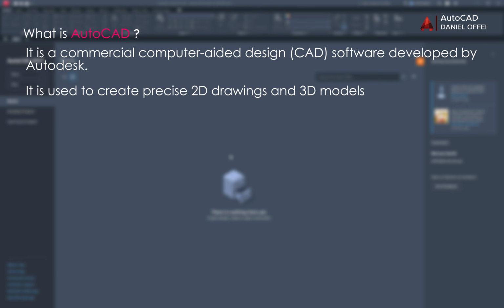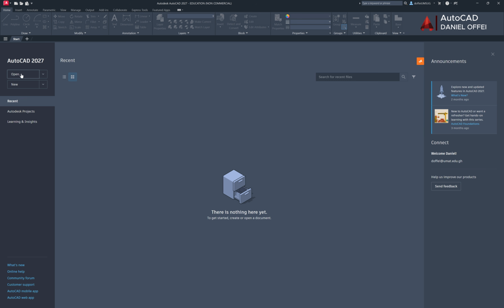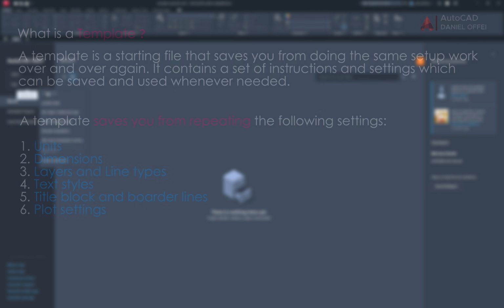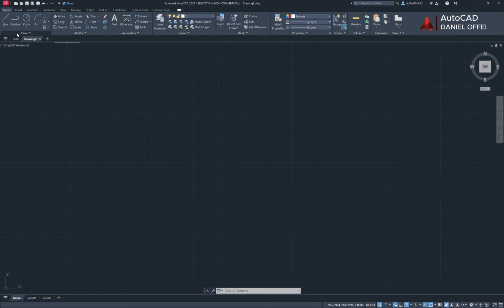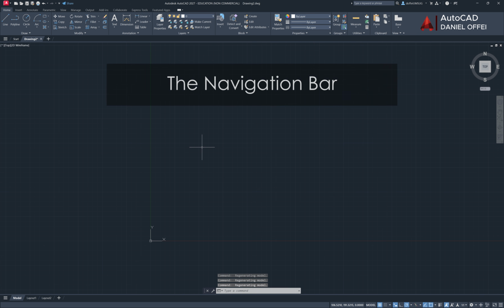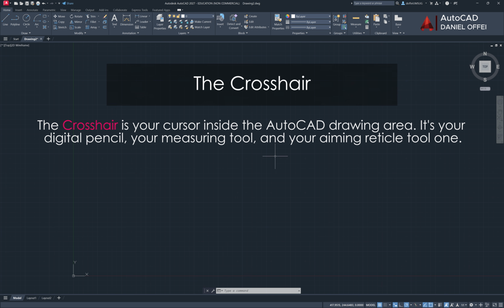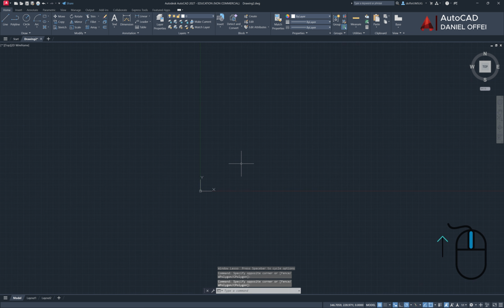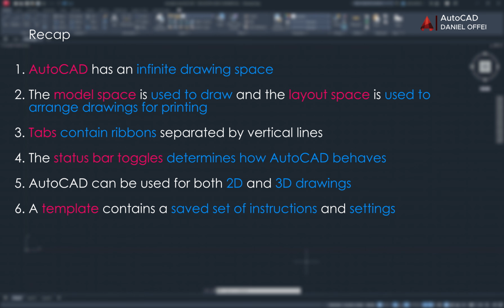AutoCAD for Beginners | Episode 1 - The Software Interface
Welcome to Episode 2 of AutoCAD for Beginners! In this video, you'll learn how to use AutoCAD's essential drawing tools, including Line, Polyline, Circle, Arc, Rectangle, and Polygon. These tools form the foundation of creating accurate technical drawings. By the end of this lesson, you'll be able to draw basic shapes and start building more complex designs with confidence.